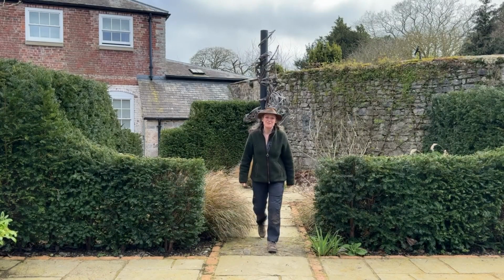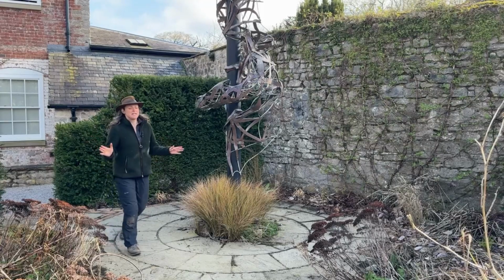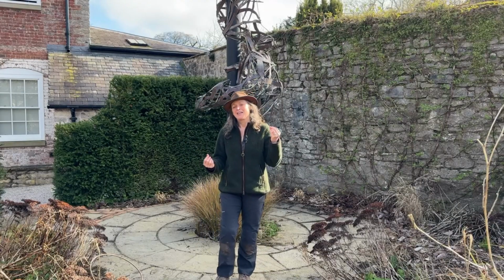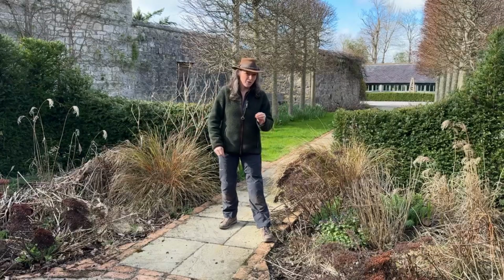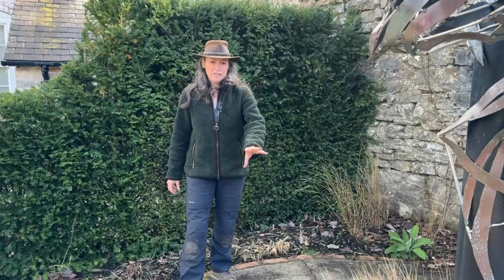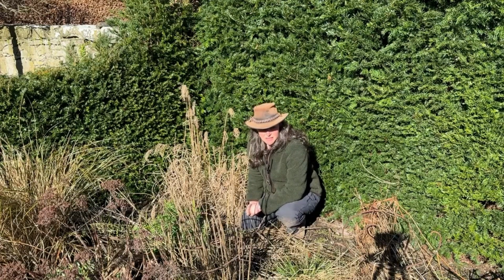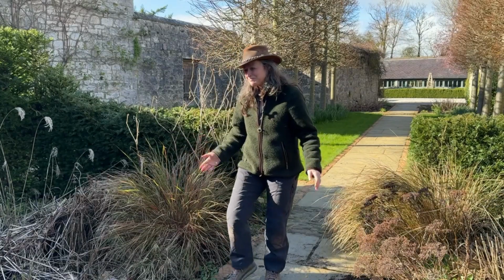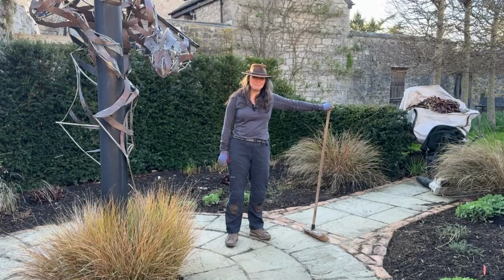OUR DRAGON GARDEN ! - The Laundry Garden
🔥OUR DRAGON GARDEN! 🔥

This week I’ll be introducing you to our dragon garden. We completed this relatively new planting and paving back in February 2022. I wanted to create a vibrant Rich smoky look, that Made you feel like you were in the company of a real dragon!
Because I wanted this area to be later flowering area (from July to October) I felt it would be good to ask my good friend Pip Smith
to work with me on the plan and planting scheme.
 Here are some of the plants that we chose and are within the planting.
They are all available to purchase via my AWIN link with Crocus below..

1- Hylotelephium (Herbstfreude Group) 'Herbstfreude'
stonecrop ( syn. Sedum Autumn Joy )
2- Persicaria microcephala 'Red Dragon'
3- Achillea 'Terracotta'
4- Helenium 'Moerheim Beauty'
5- Miscanthus sinensis 'Malepartus'
Chinese silver grass
6- Geum 'Totally Tangerine'
7- Crocosmia 'Lucifer'
8- Heuchera 'Obsidian'
9- Hakonechloa macra 'All Gold'
10- Anemanthele lessoniana
pheasant's tail grass
11- Deschampsia cespitosa 'Goldtau'
tufted hair grass

all from Westminster Stone

I hope my video is helpful and I can’t wait to bring you back here in the summer!